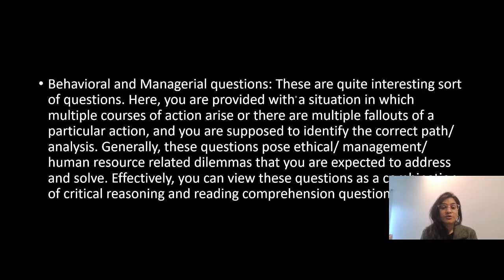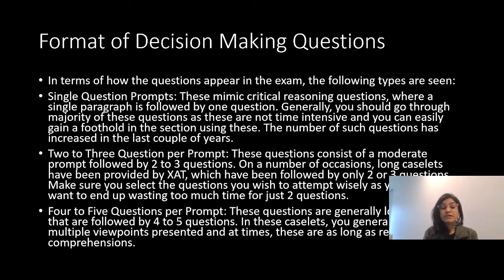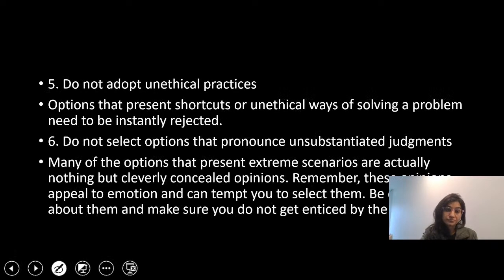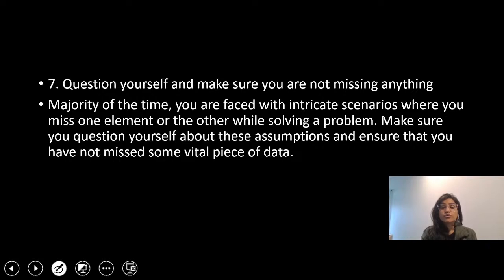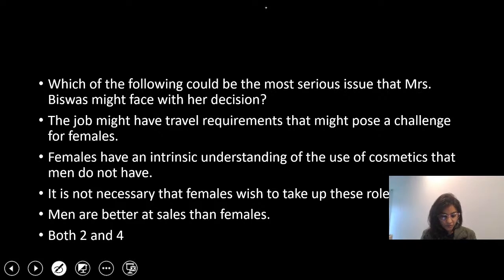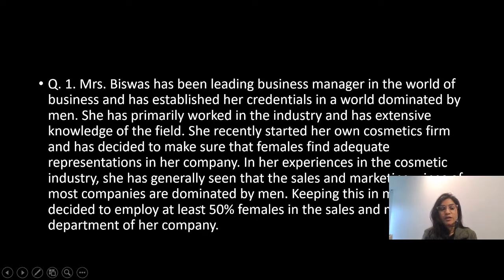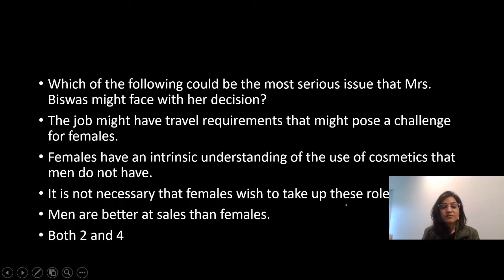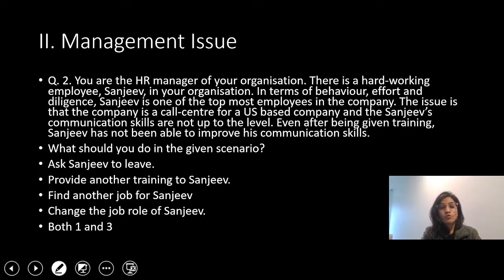XAT 2022 | Decision Making Pattern, Syllabus, Important Topics and Strategy |2| Shweta Sharma| CAT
Checkout our latest offerings XAT 2022 | Decision Making Pattern, Syllabus, Important Topics and Strategy |2|🔥 Join India's Biggest Free Mock Test for XAT 2022

"🏆About the educator : I am professionally an Engineer and passionately a Teacher with a teaching experience of 9 years I have trained more than 30,000 students .🏆

You can enrol to Unacademy Subscription and get the following benefits:
1. Learn from your favourite teacher
2. Dedicated DOUBT sessions
3. One Subscription, Unlimited Access to Live Online Classes and Videos
4. Real-time interaction with best-in-class teachers
5. You can ask doubts in live online classes
6. Limited students in each Class
7. Download the videos & watch them offline